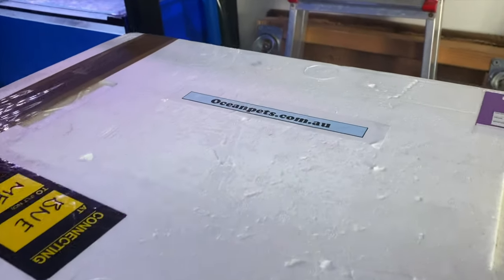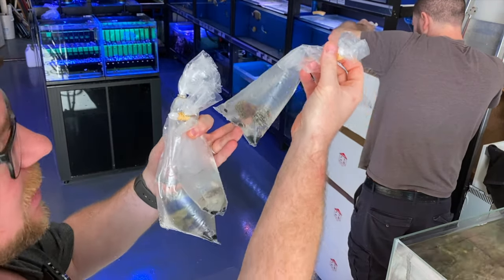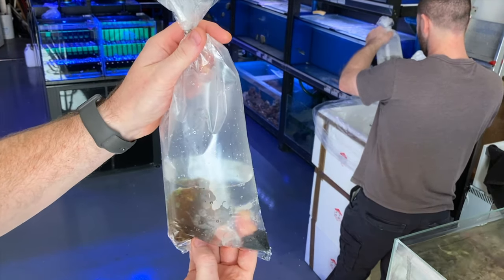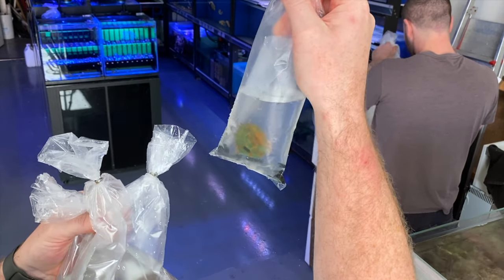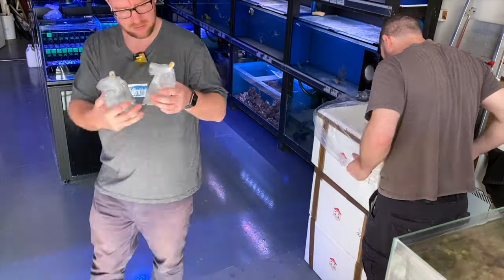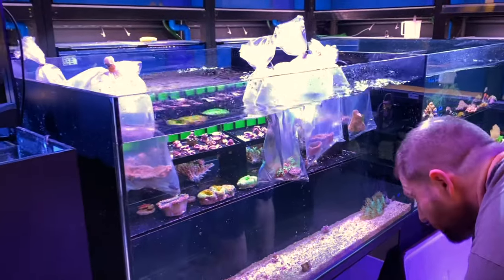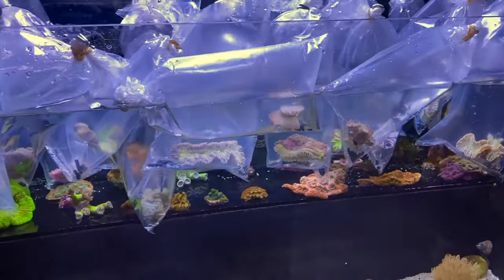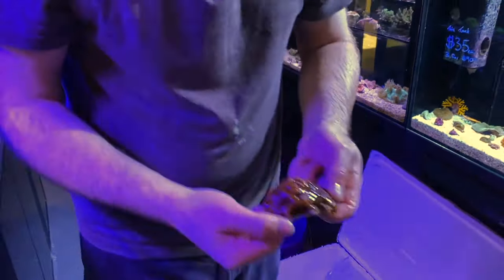Unboxing OceanPet Coral plus Marine Fish Ay My LFS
My local fish store got in some stock from a new-ish coral supplier in Australia and invited me along (with the camera) to check out the goods they got. Kinda worked out too good in that he also had a small fish order arrive the same day.

So here is my video on some cracking LPS corals from OceanPets.com.au and a nice little top-up fish order at my local, Deer Park Aquarium